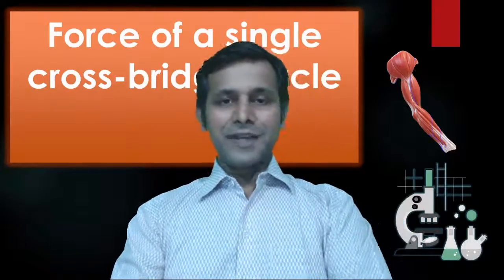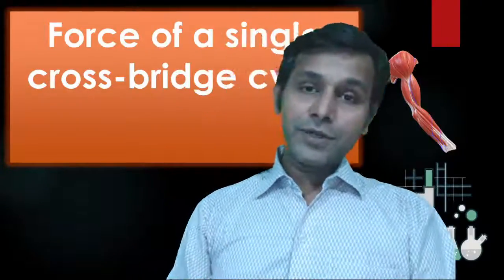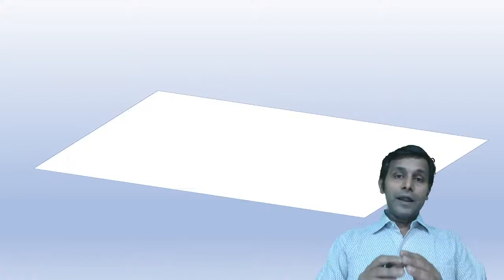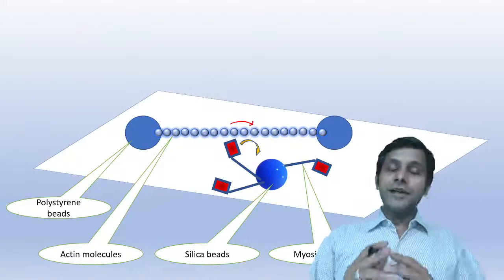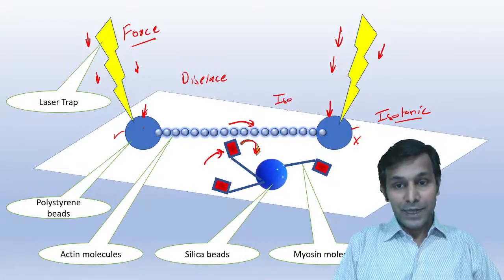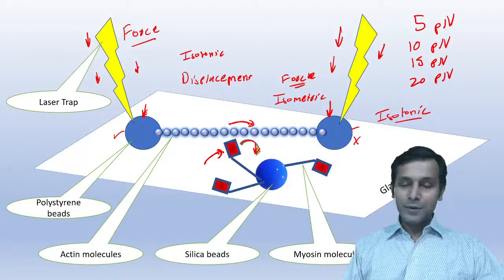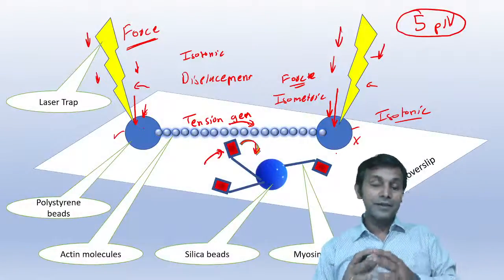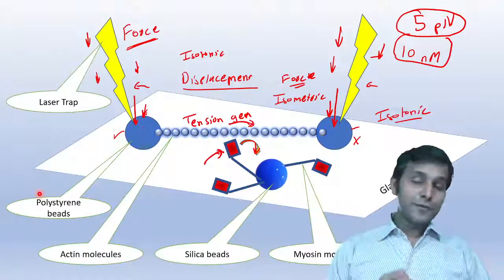Force of single Cross-bridge cycle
In this video we have described the force of single cross bridge cycle which is 5pN and the displacement is 10nM.